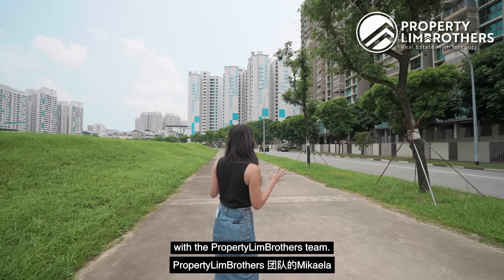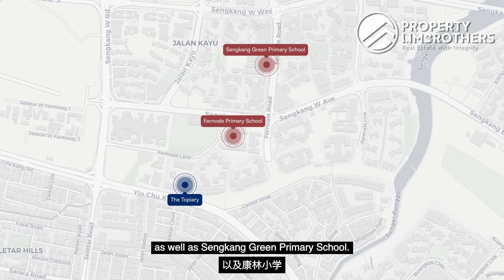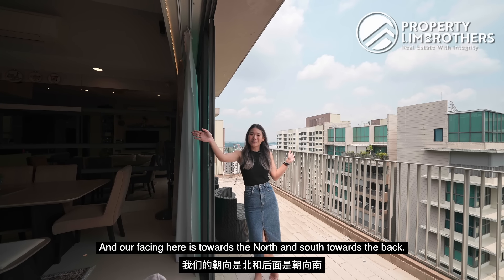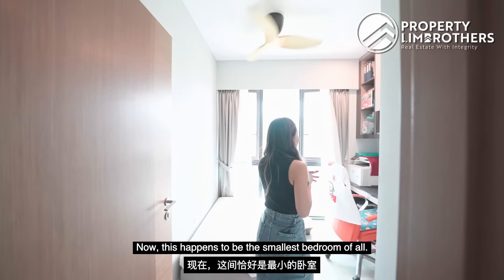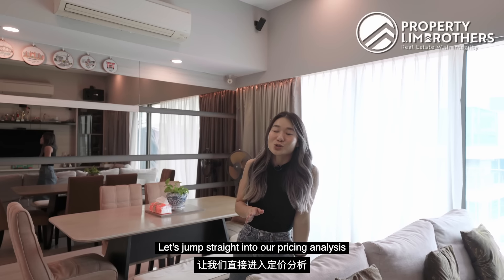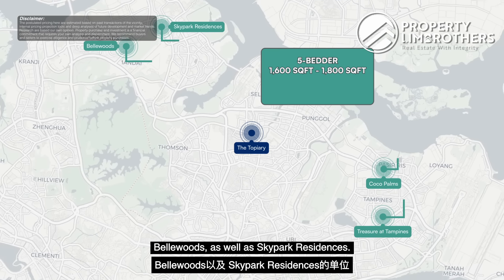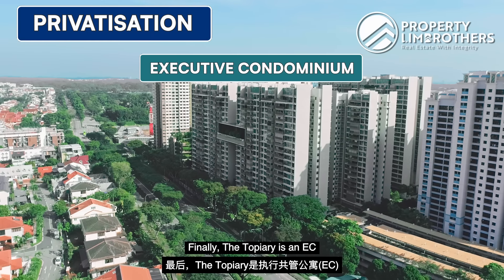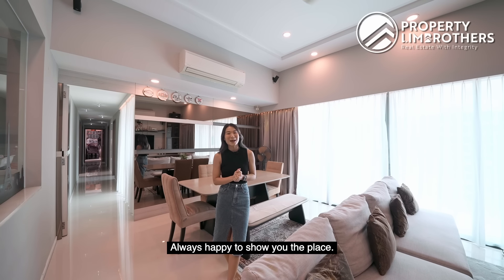The Topiary - 5-Bedroom Penthouse with 2,013sqft in Sengkang | $2,500,000 | Mikaela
Mikaela from PropertyLimBrothers is at Yio Chu Kang to tour this rare, single floor plate ,5-bedroom penthouse in The Topiary! A 5-bedroom layout is not only a rarity in this project, but across the entire Singapore as well! There are only 14 5-bedroom units in the entire project, making up 2% of the unit mix.

This 2,013 sq ft home has undergone a lavish renovation worth $100K about seven years ago. From its distinct carpentries to Italian crystal lights and KrySton counters, it’s telling that the owners paid attention to the intricacies of the home during the renovation, like the glass awning to optimise the usable balcony space. Out of the five bedrooms, three of them have en suite bathrooms.

Nestled in a neighbourhood surrounded by HDBs and landed homes, residents of The Topiary enjoy the balance between tranquility and accessibility. Coffeeshops and supermarkets can be found at the HDB estates. Greenwich V and Seletar Mall are also within walking distance. Plus, the CTE is also just 5 minutes’ drive away.